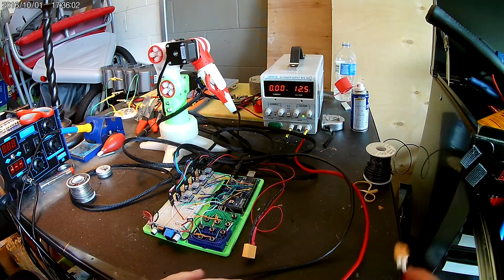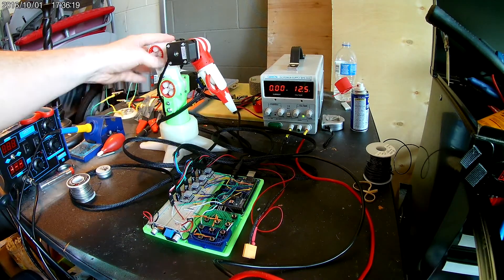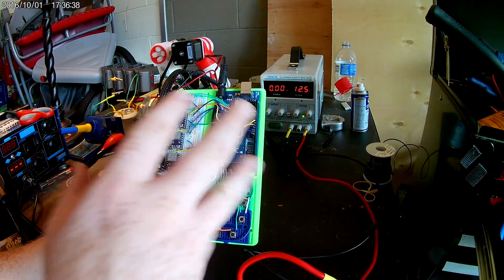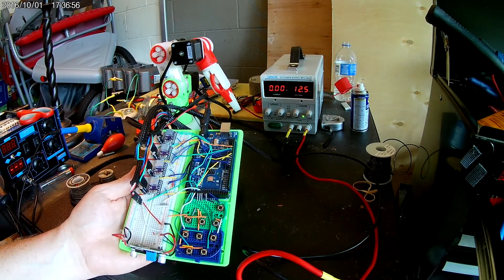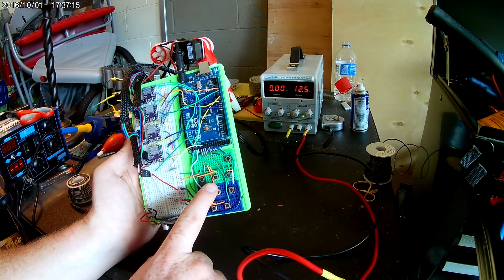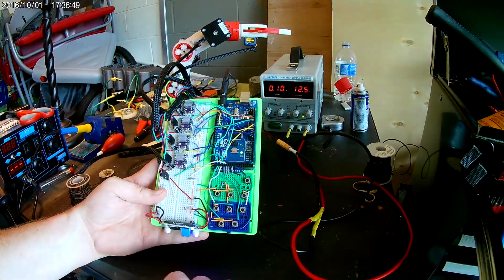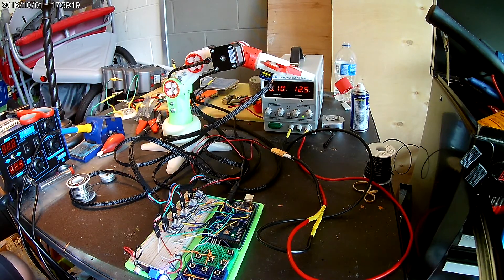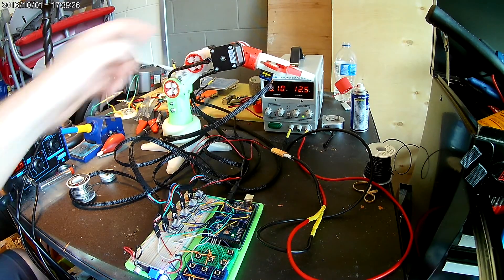3D Robot Printed Robot Arm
I 3D printed this robot arm. The design is from Gear down for what.